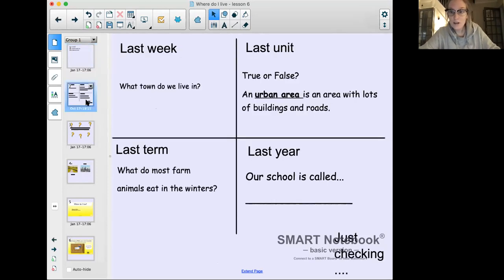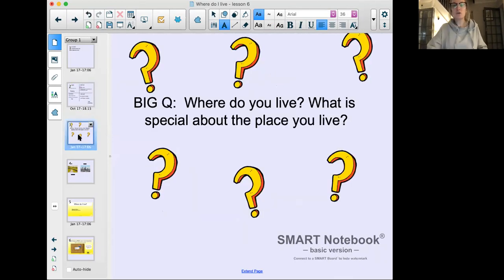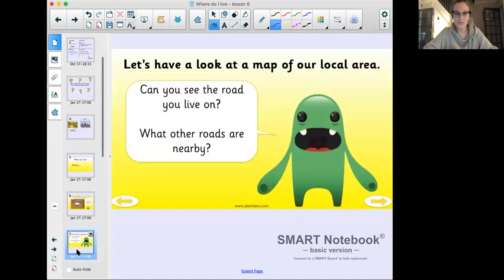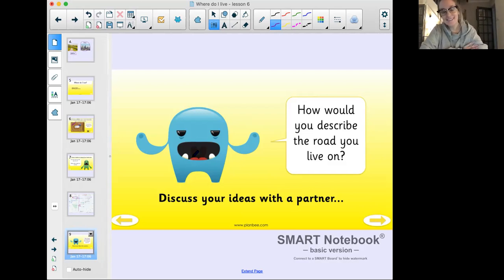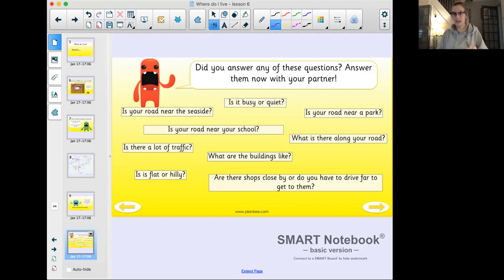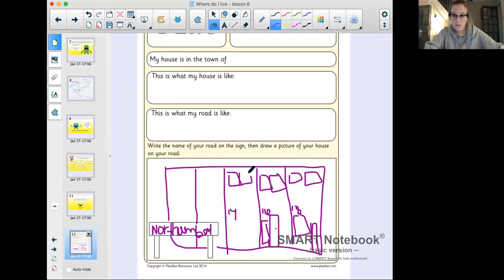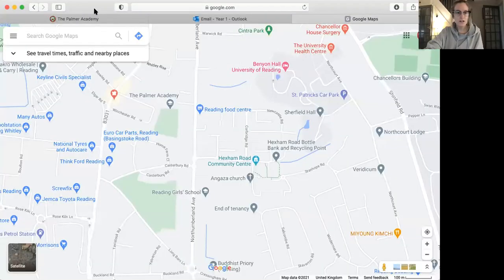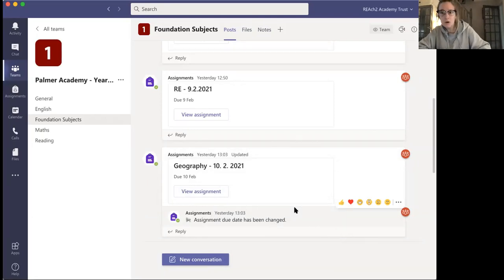Year 1 - Geography 10.2.2021